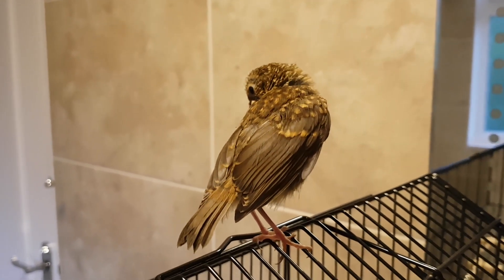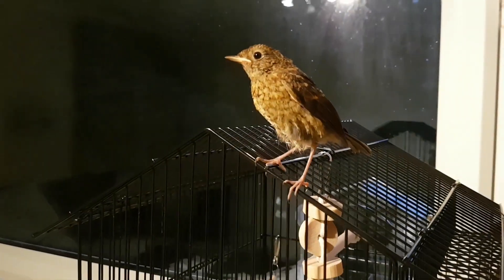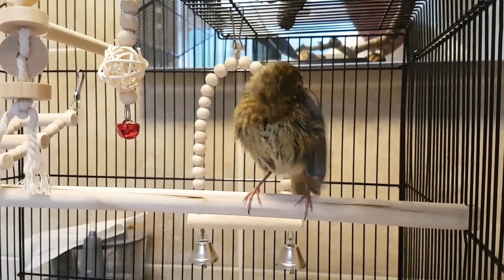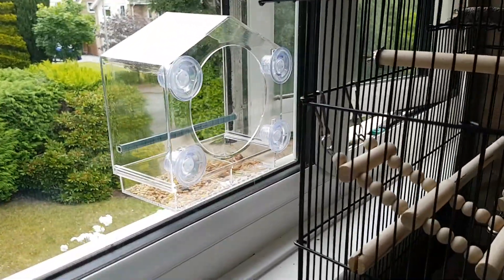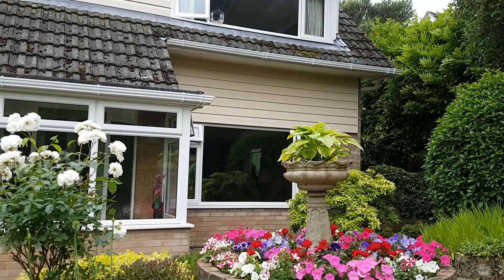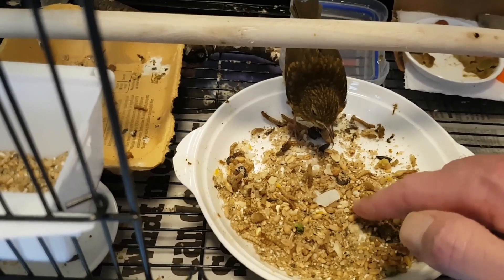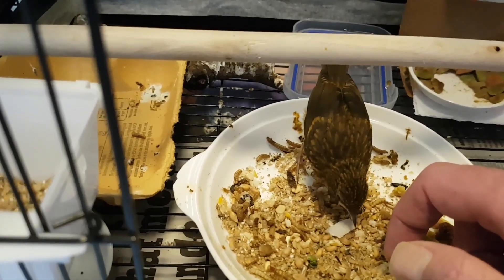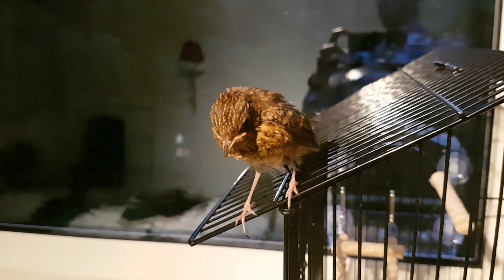Perky the baby Starling - 3 Weeks old and learning to forage